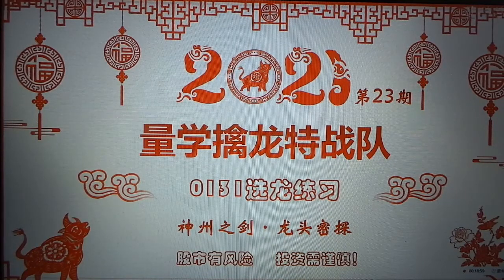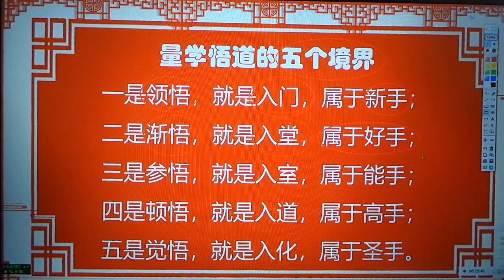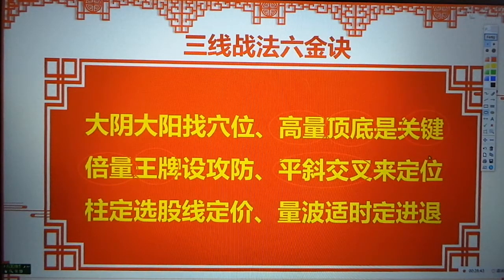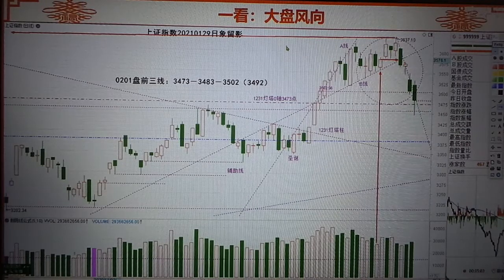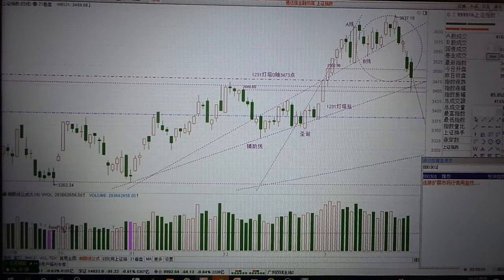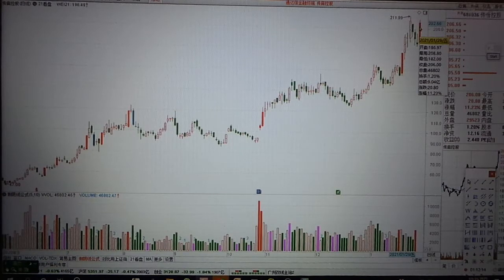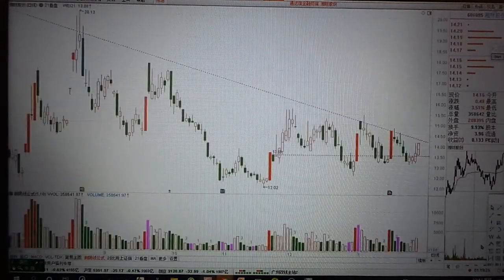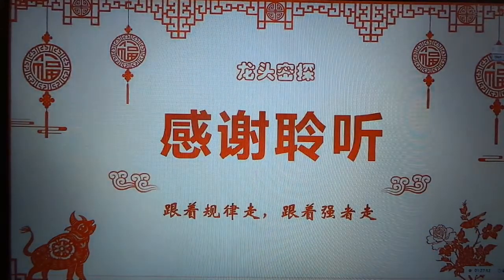量学白马密探第23期之1 31选龙练习